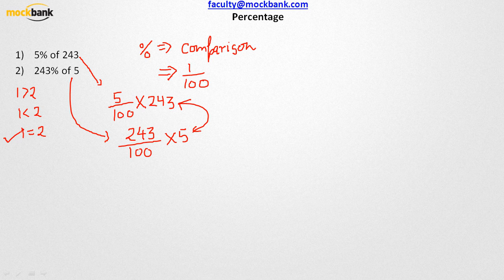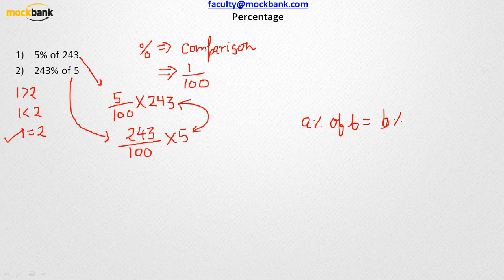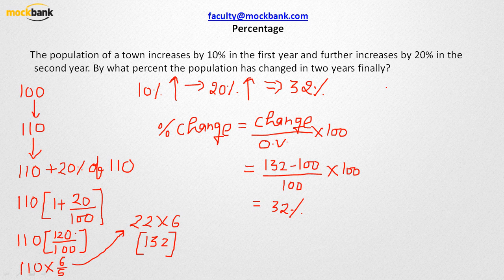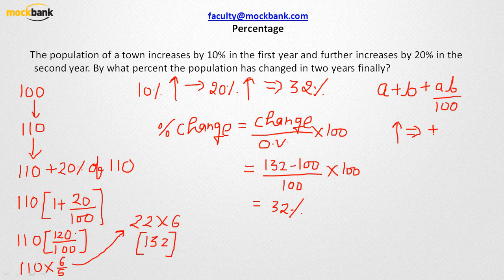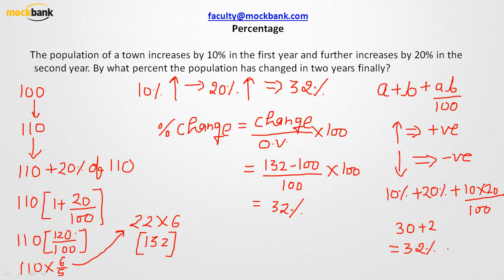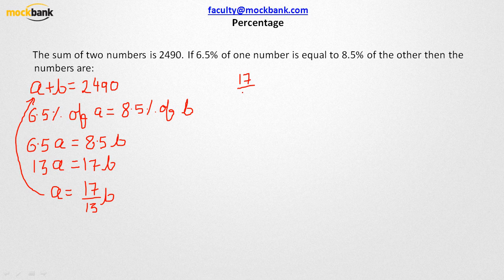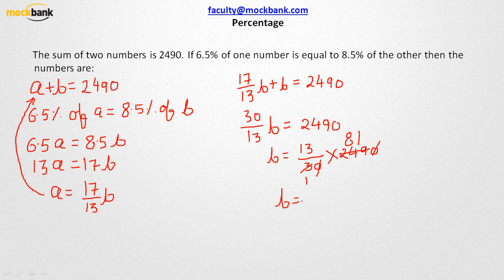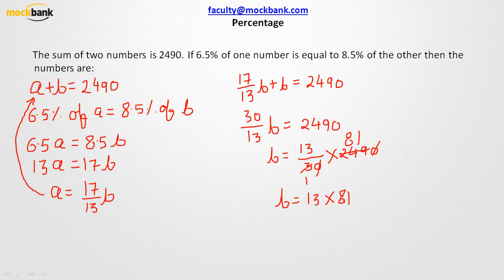Percent Data Sufficiency Problem Solving Approach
Learn better and faster approach to solve Percent Data Sufficiency problems that normally takes 1.5minutes to solve.
Find related questions on our blog under Banker's Bounty category.